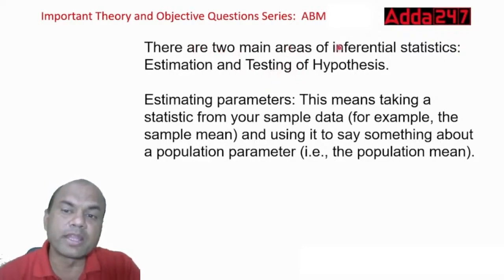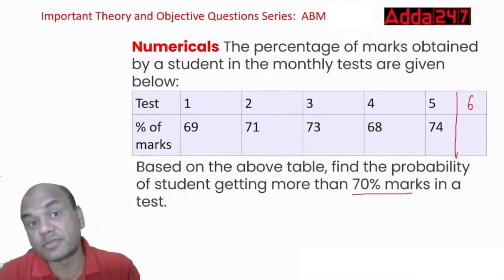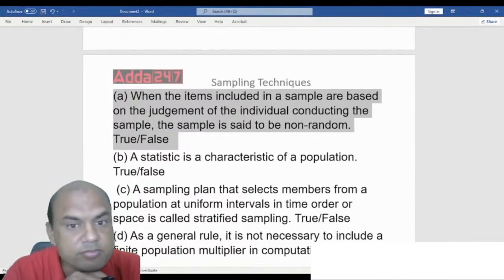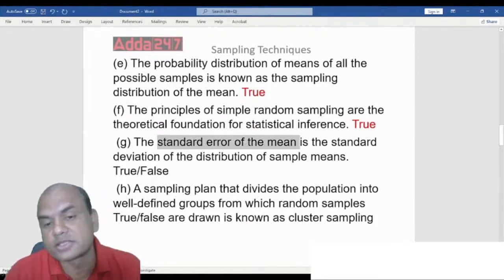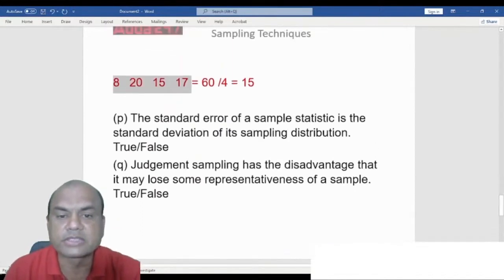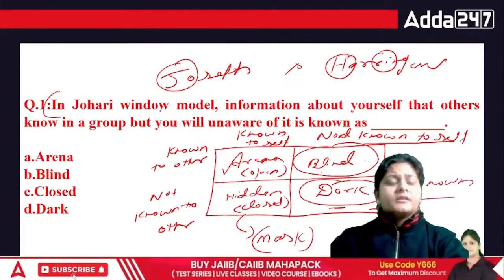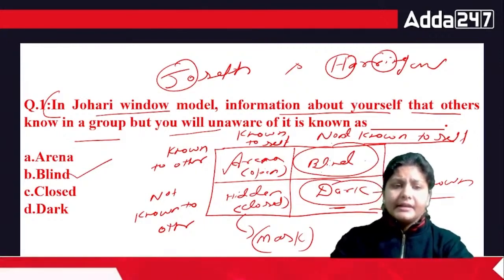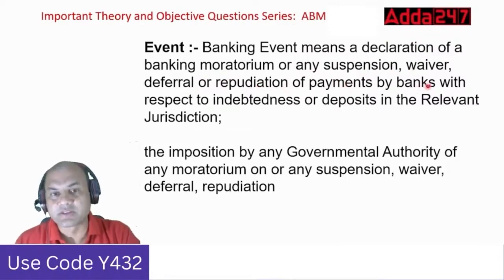CAIIB June 2024 Exam | CAIIB ABM English Medium Bankers Special Revision Class 12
CAIIB June 2024 Exam | CAIIB ABM English Medium Bankers Special Revision Class | Advanced Bank Management CAIIB | CAIIB ABM Adda247 | CAIIB 2024 Syllabus | CAIIB 2024 Preparation | CAIIB 2024 Online Classes

To join our any paid courses/books/ebooks and to know about special offers on our Mahapacks please reach out to
⌚ 6 AM to 12 AM